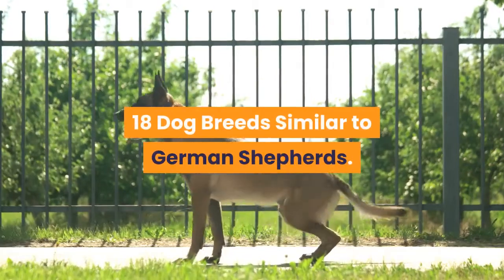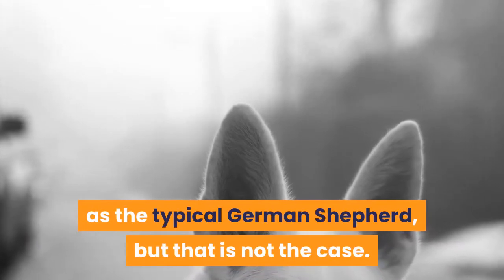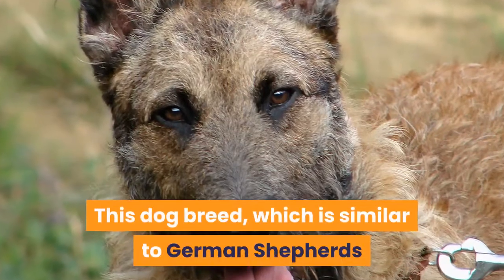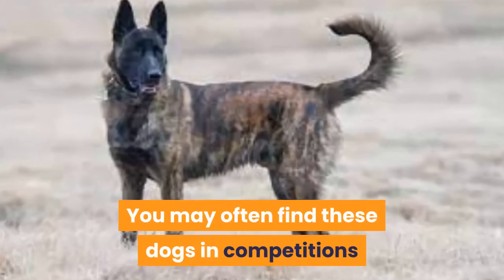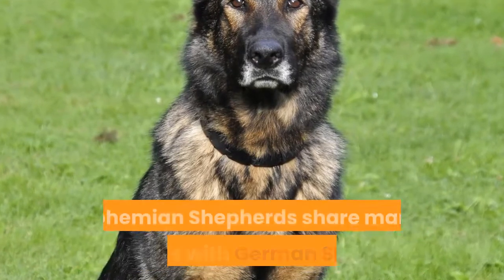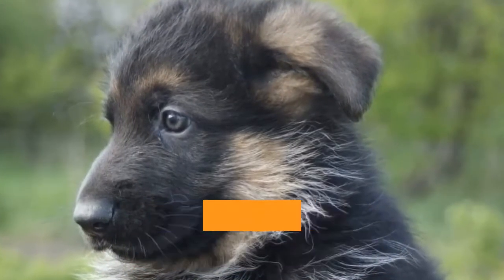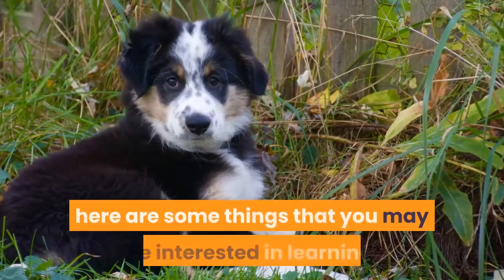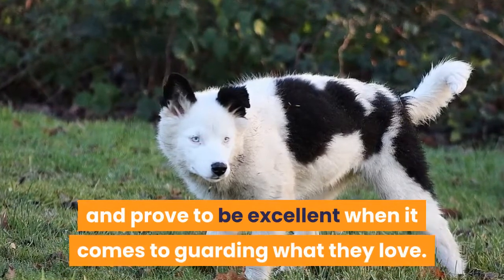18 Dogs That Look Similar To German Shepherd